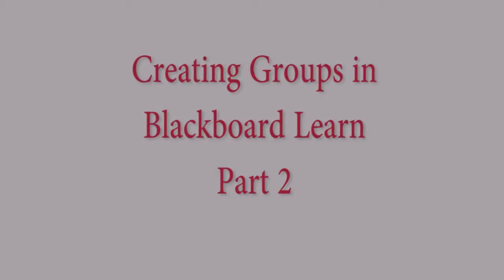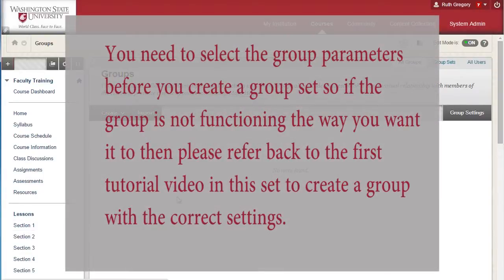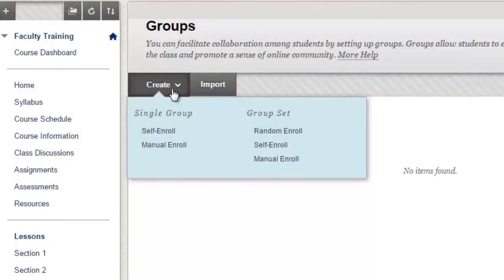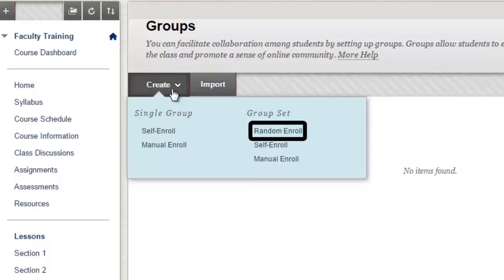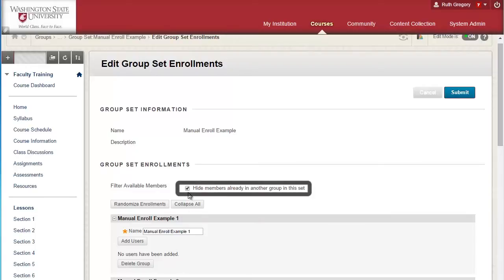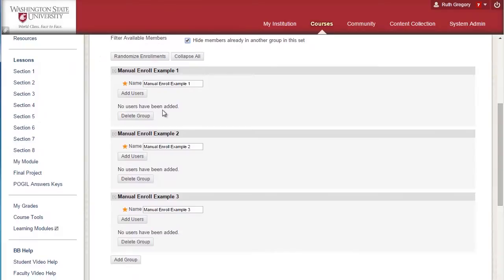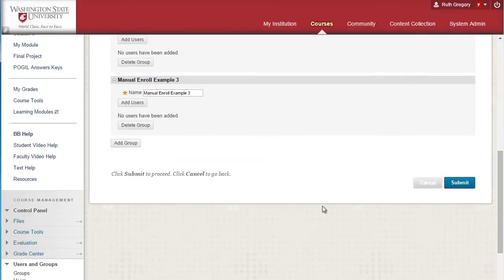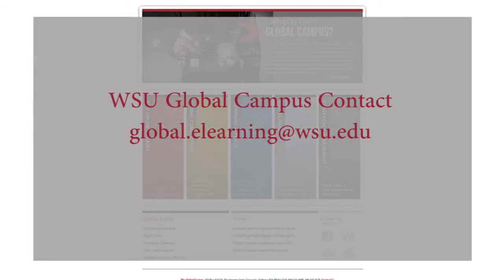Creating Groups in Blackboard Learn - Part 2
In this video tutorial we will walk you through how to populate your  groups in Blackboard Learn.